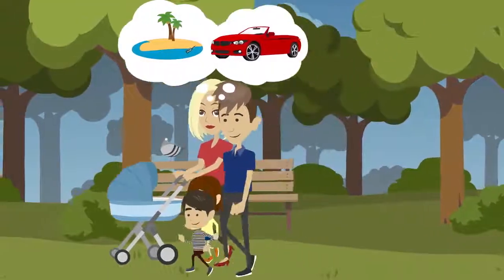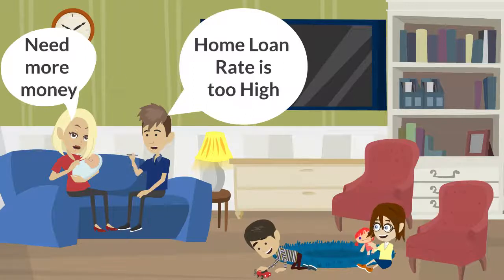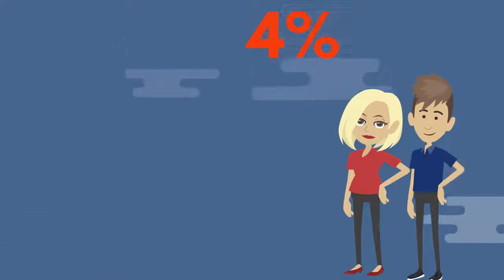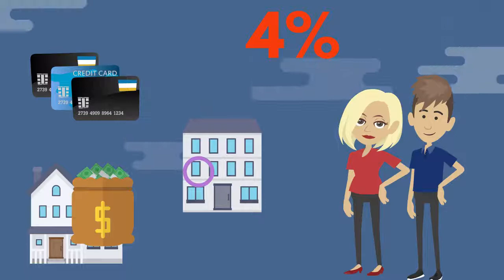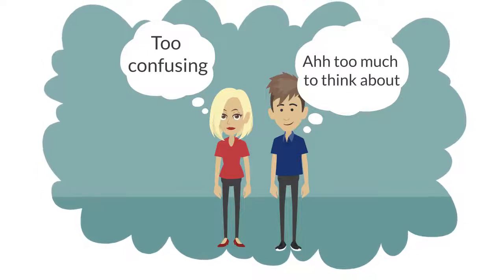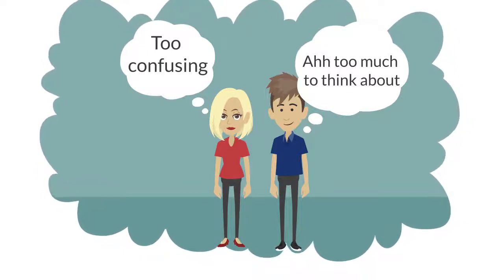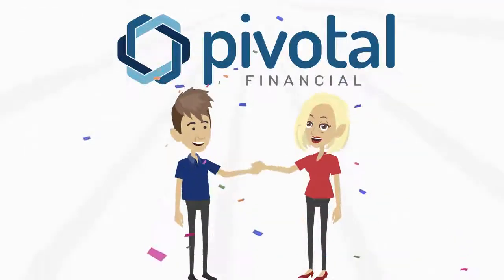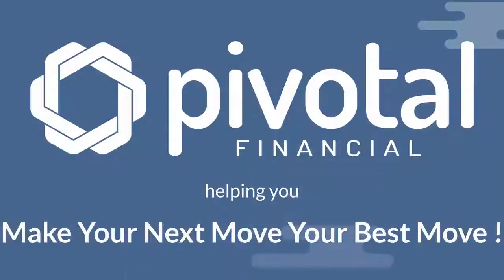Refinance Video with Voiceover and Music 720p d632acbb 3e69 4f2b 882b a2d74c31373b 1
Thinking of refinancing? Let Pivotal Financial assist you